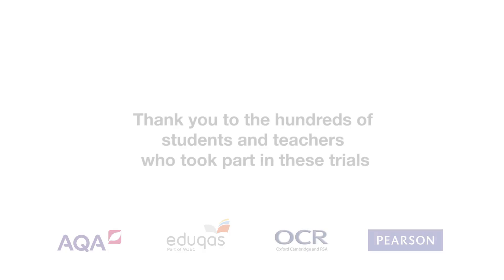How teachers & students responded to the new approach in recent cross-Awarding Body trials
Teachers and students report back their experiences in the classroom of trialling the new approach to A level science practicals.